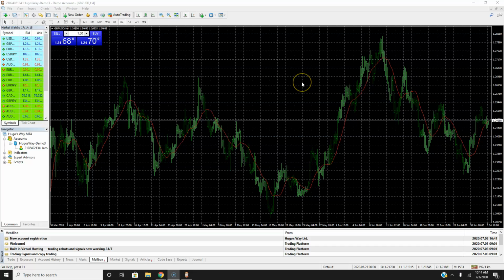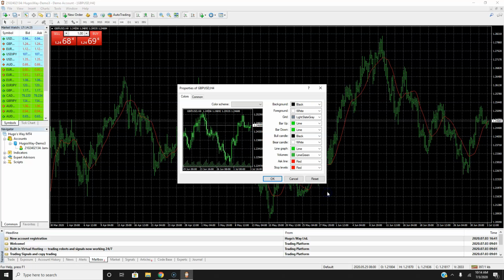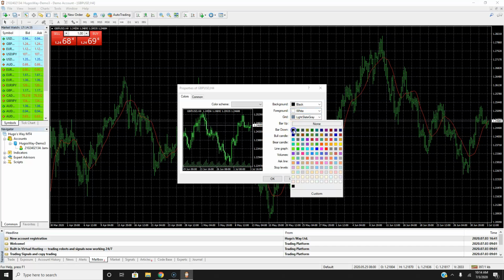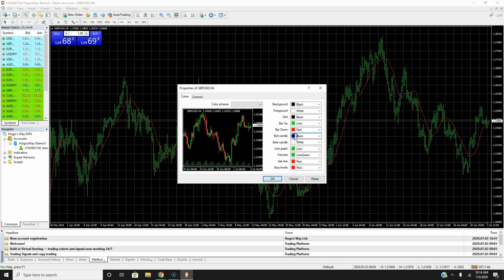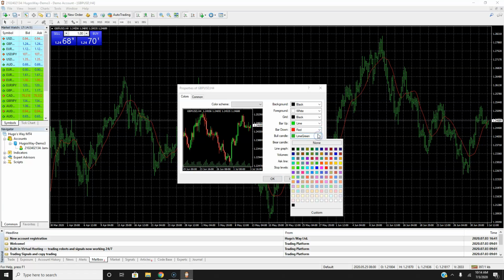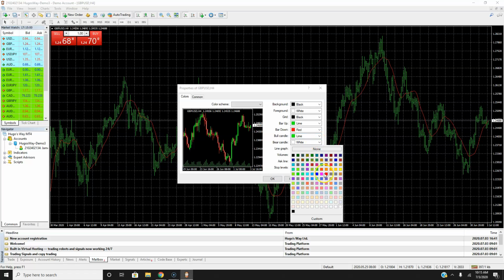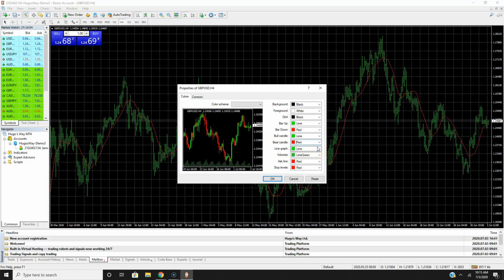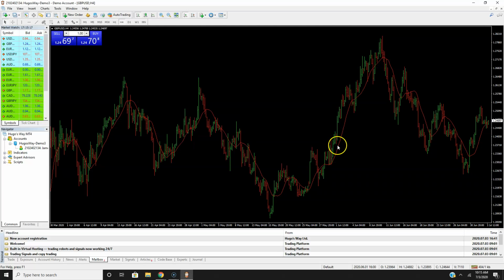Detail Example of the brokerage, MT4, and MA set up Part 6 (LINK IN DETAILS)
Are you interested in joining a team environment with a profitable trading strategy?
Daily Training Webinars and Group trading sessions?

j_cherry2